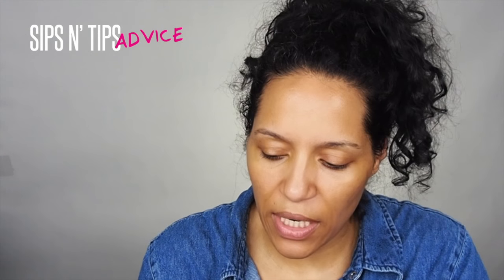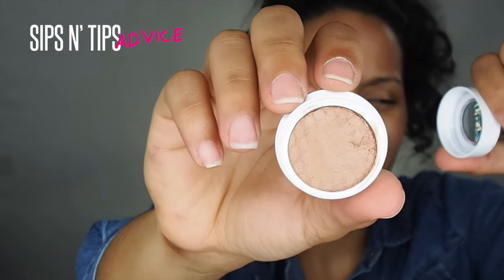MAKEUP HAUL ColourPop Elf Cometics Sponge Trio HAIR PRINT + More Haul(CLOSED)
I got this video up! Loaded the wrong version earlier...lol...I'm so excited it came together all on it's own. It's funny when you haven't done something in a while, or as much as you use to, you have to find your flow all over again.

ColourPop - Flutes, Dessert, Bill, So Quiche, Erotic

2.  Enter the raffle on my blog since the winner will be randomly selected through the app. DO NOT POST YOUR EMAIL IN THE COMMENTS. Feel free to add your Facebook on the raffle, it was easier to find the winner for the last giveaway after 5 tries.

3. Part of entering this contest is you choosing to do something kind, show someone kindness. It could be someone you never speak to at work, just smiling, saying hello, or asking someone how they’re doing and only listening. THIS IS TO BE DONE FOR ONE FULL DAY. It’s about stepping outside of our safe comfort zone and being the light, not just keeping it only for the people we care for. Once you’re done, come back to this video and post "IT IS DONE!" If you’re up to it, you can share how it made you feel to do this.
May God direct in how you should show kindness towards others. The giveaway begins July 17, 2016, and ends August 17, 2016 at 12am. This giveaway is open to females 18 years or older, and U.S. residents only.

**My Camera Equipment Setup**
CAMERA + LENS: olympus om de m10 mark II
ADDITIONAL 25MM LENS
BACKDROP KIT
COLOR BACKDROP PAPER
RING LIGHT
STUDIO LIGHTS

SOCIAL MEDIA @sipsntipsadvice at Pinterest, Instagram, Twitter